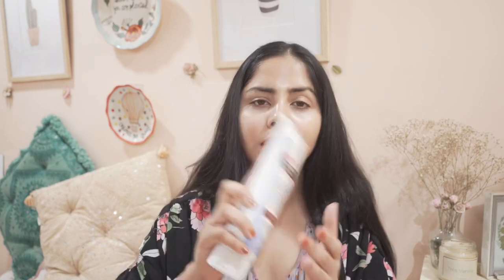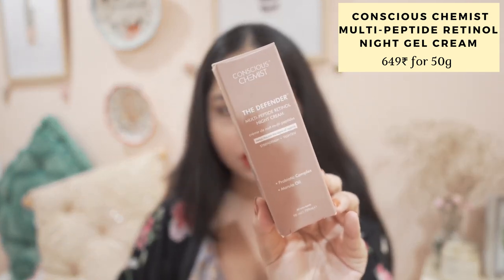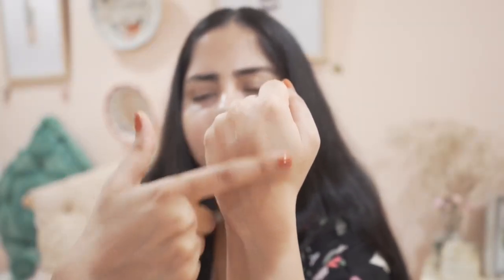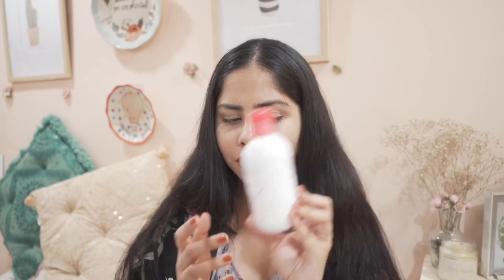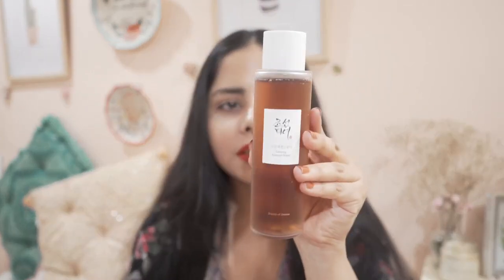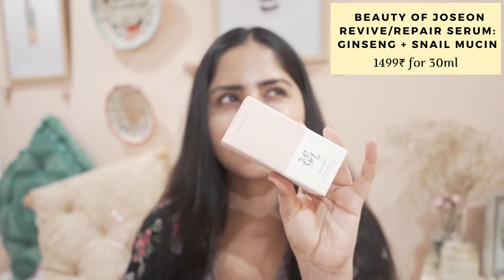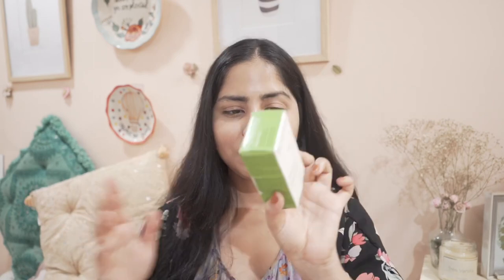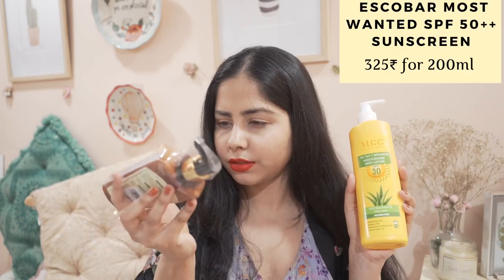SKIN CARE HAUL+FIRST IMPRESSIONS 🌻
Welcome to my Skincare haul 🙋🏻‍♀️

Products mentioned:

Products mentioned
Palmer's Cocoa Butter Body Scrub

Palmer’s sugar body scrub

Love Beauty & Planet Natural Coconut Water & Mimosa Flower Hydrating Body Lotion

Rica Brazilian Wax